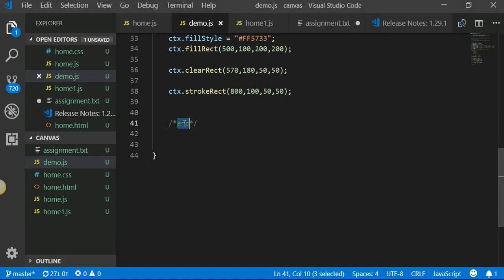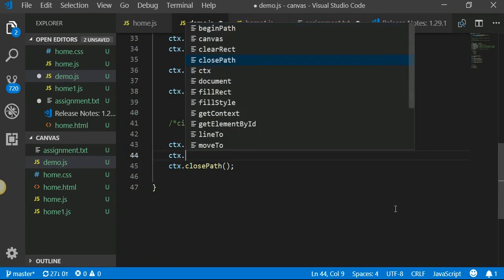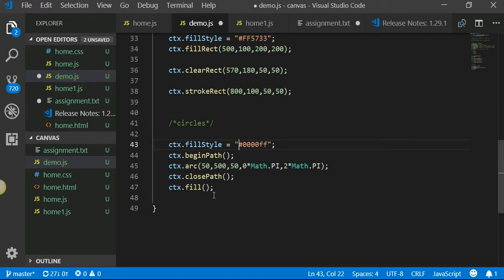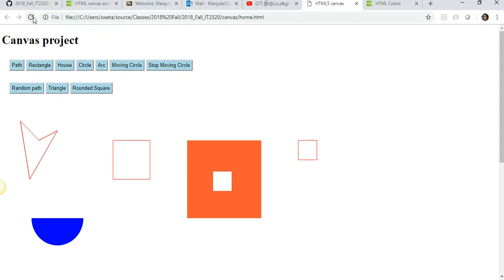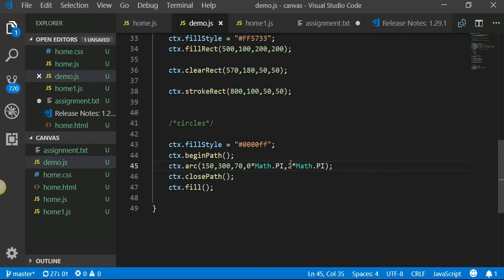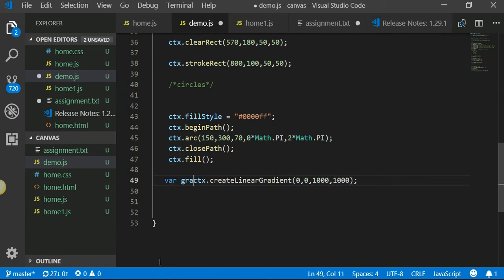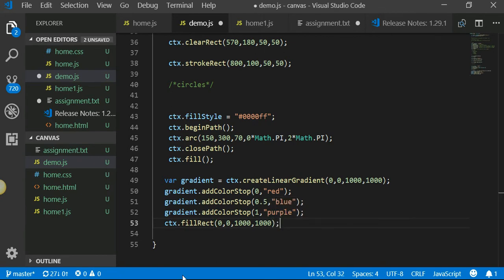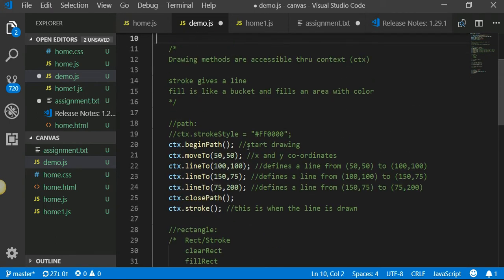HTML Canvas 3